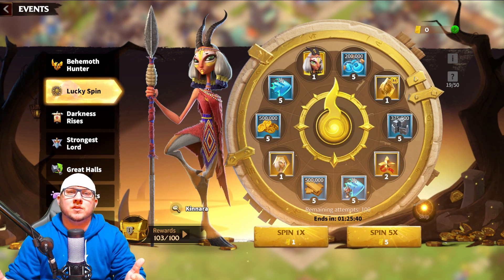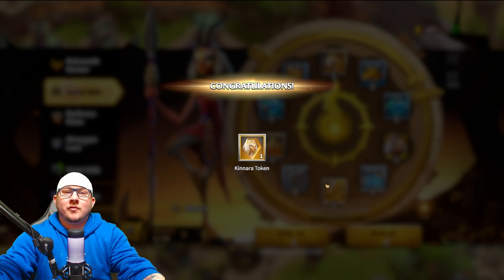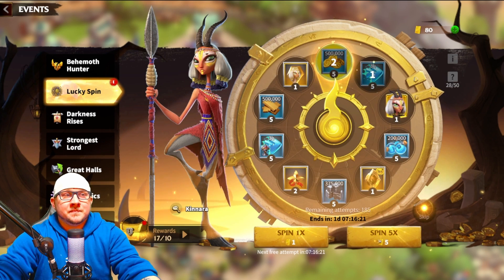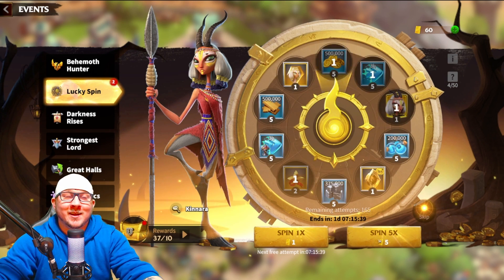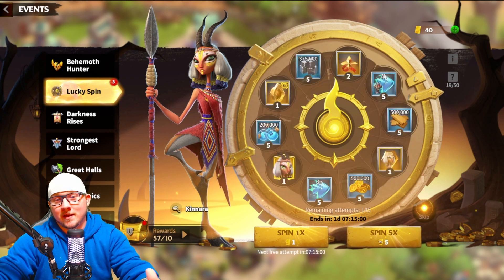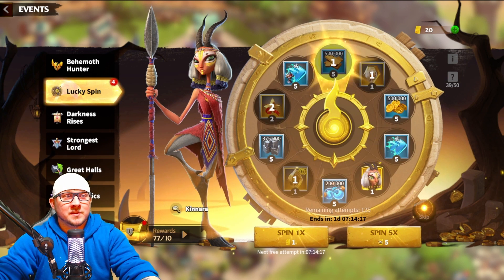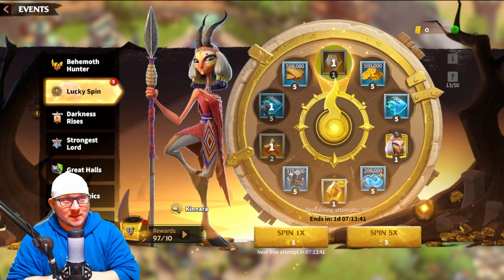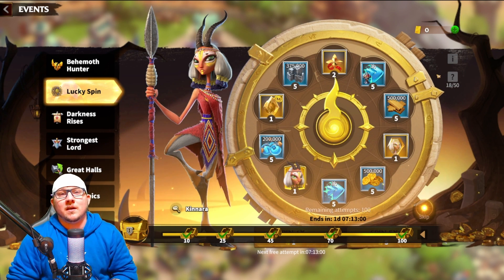Call of Dragons - Kinnara Max Out? - Lucky Spin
In this video we spin the lucky wheel to see if we can max out Kinnara during season 1. Lets see just how close I get. Enjoy!!!

I would love to hear feedback from everyone or anyone willing to give it!!!